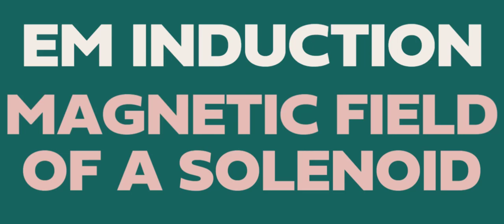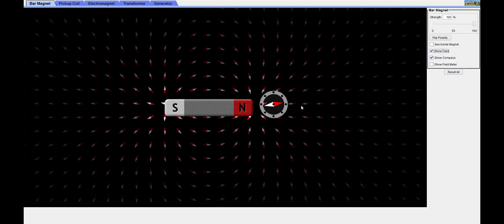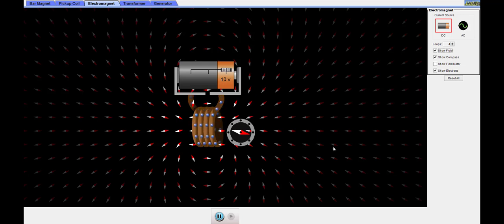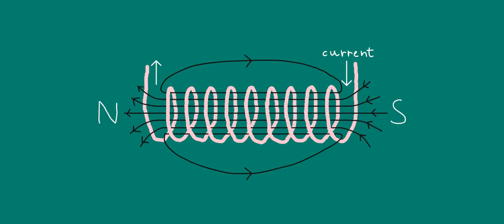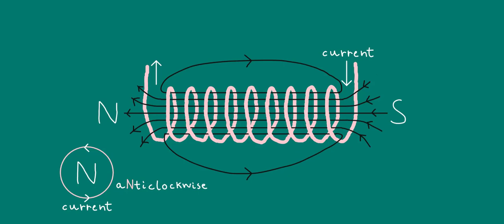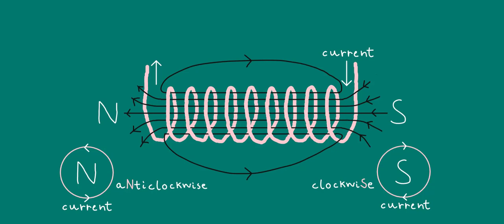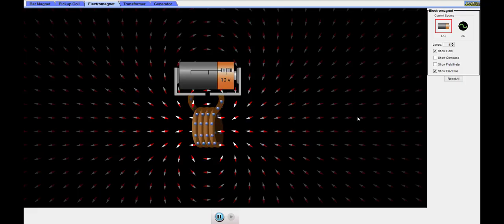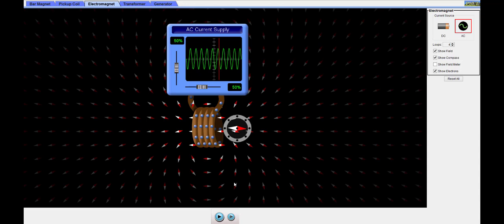Magnetic Field of a Solenoid | Electromagnetic Induction | A-level Physics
This video discusses the magnetic field due to a solenoid and its similarity to that of a bar magnet, with the aid of a PhET simulation (see below). We explain how to work out which end of a solenoid would be a north/south pole. This is prerequisite knowledge that you need to have to understand the electromagnetic (EM) induction that takes place when a magnet is pushed into a coil of wire (for example). The ideas discussed are also relevant for flat coils and single turns of wire (a loop of wire). We briefly touch on DC (direct current) versus AC (alternating current).